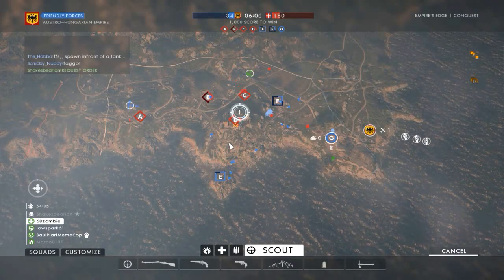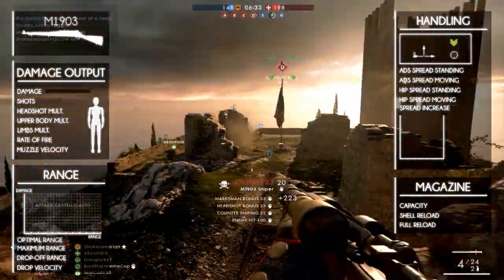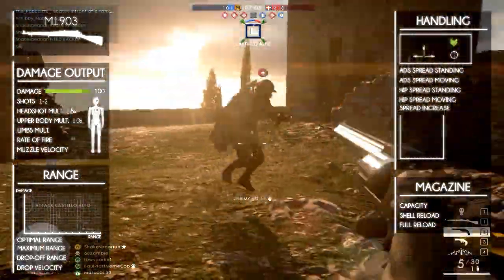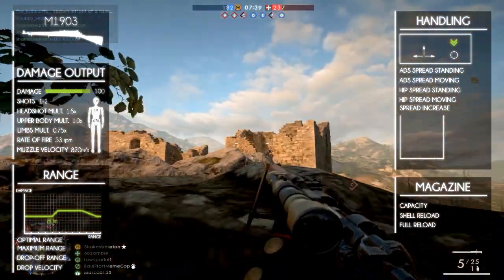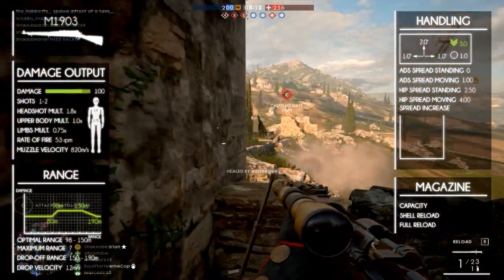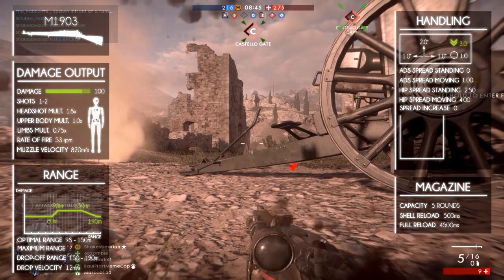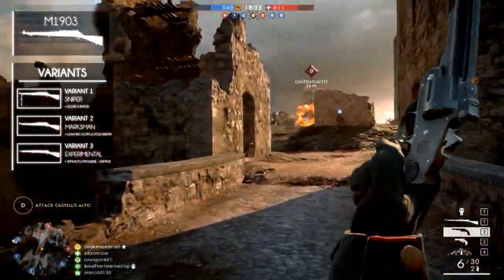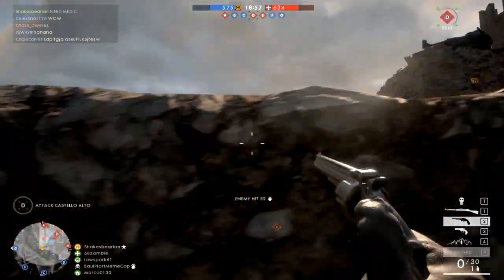Battlefield™ 1 Weapons - M1903 (Multiplayer Gameplay)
In this guide of the Battlefield 1 Weapon Guides we are taking a look at the M1903 bolt-action rifle. We will talk about the general information, damage output, range, handling, magazine, weapon variants and class set-up.

The information is directly from the game files, but we also use the following sources: